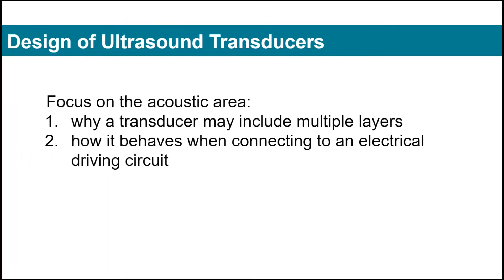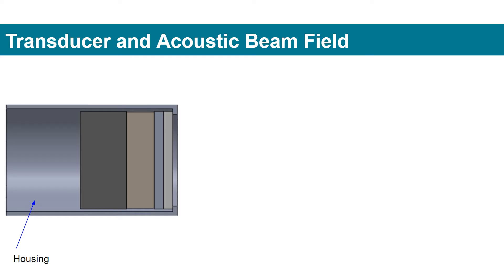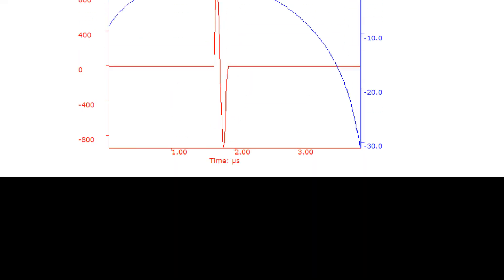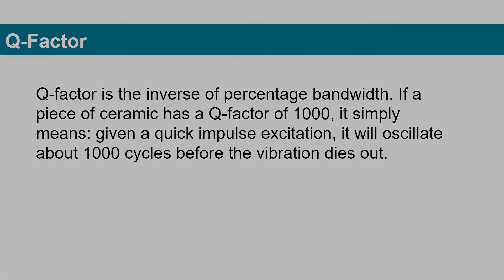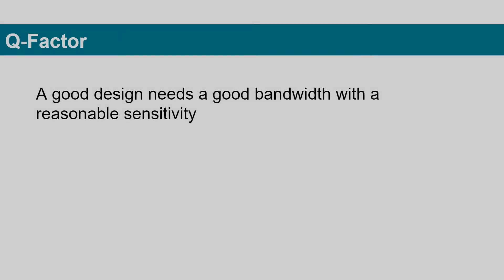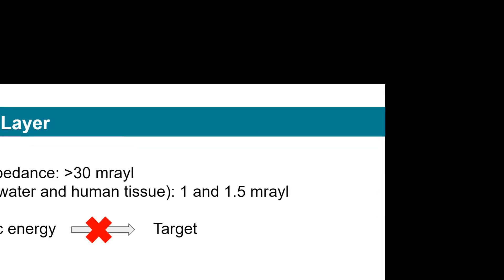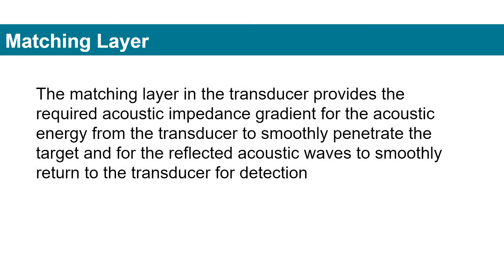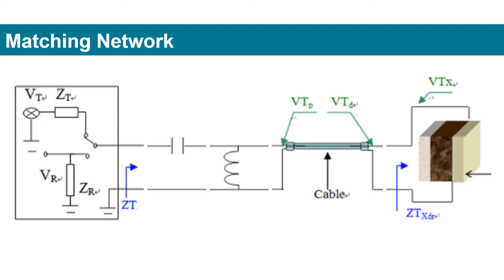Ultrasound transducer design intro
This video explains several important aspects of ultrasound transducer design such as the Q-factor, matching layers and matching network. Hope it helps.